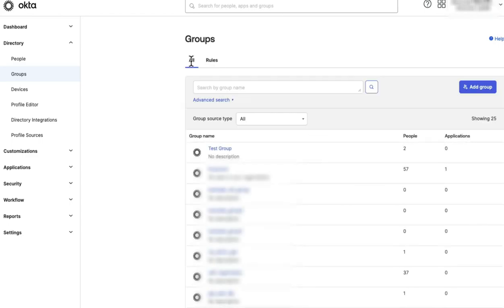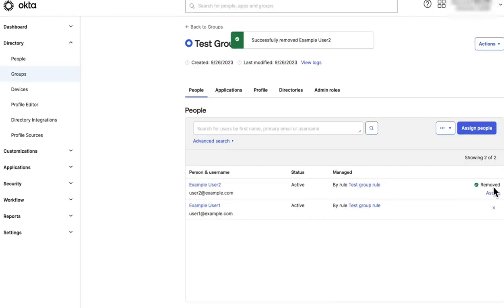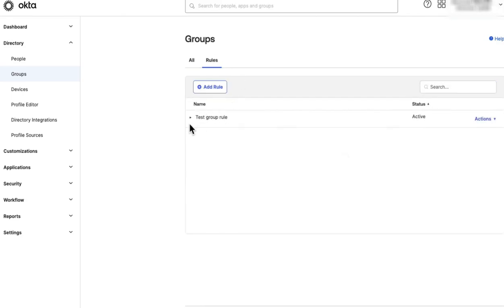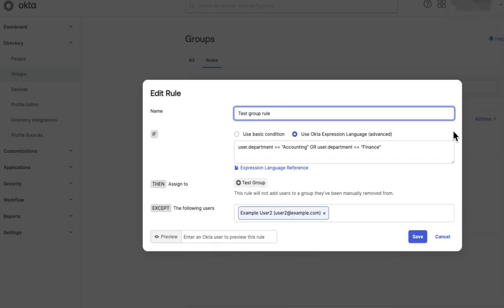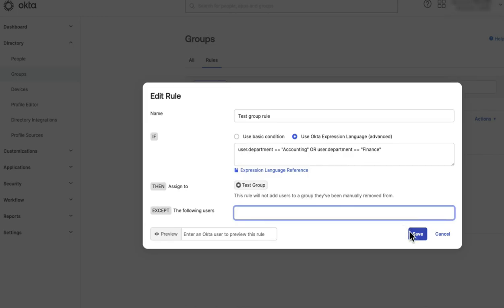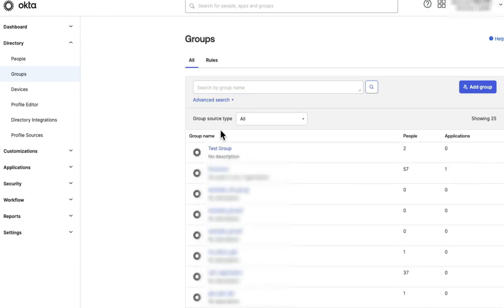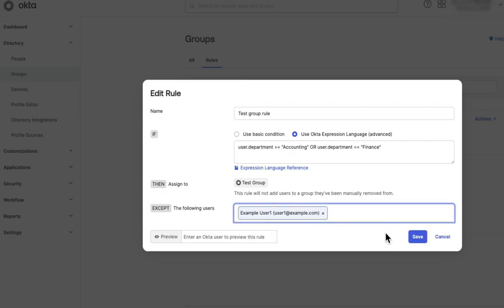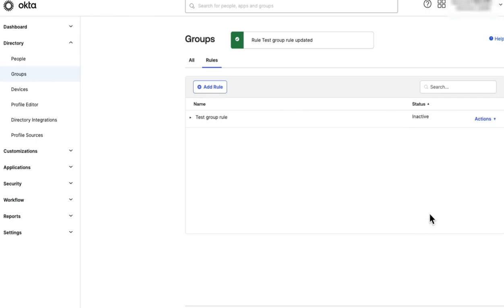How to Remove a User From a Group Rule Exclusion List | Okta Support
In this video, learn how to remove a user from a group rule exclusion list.